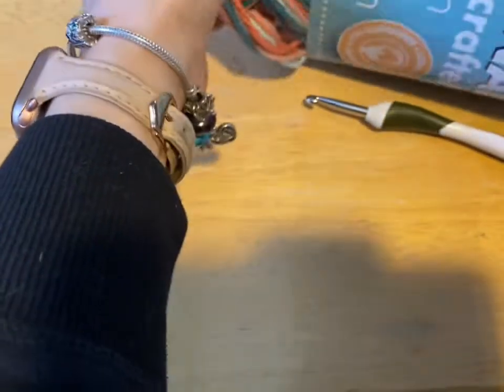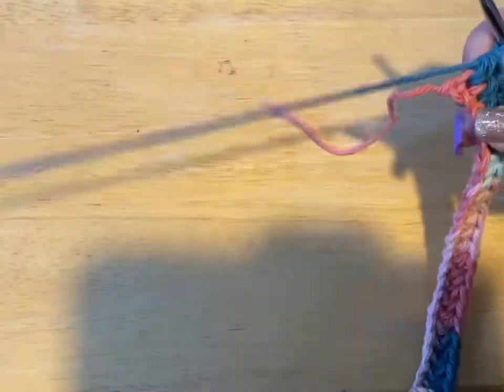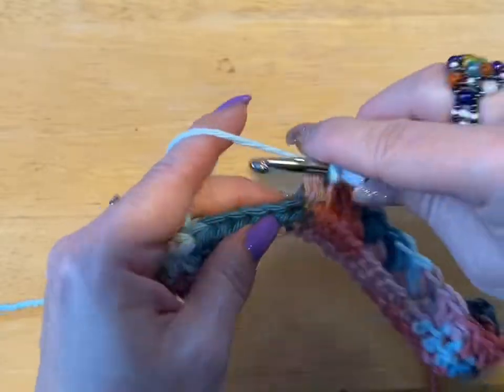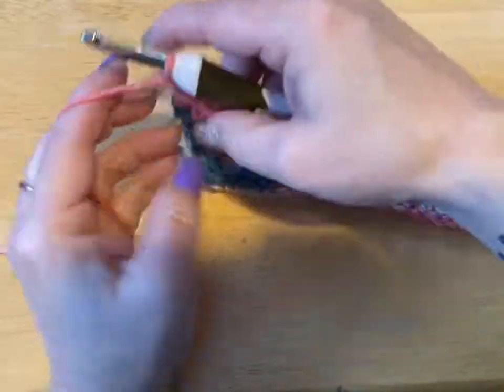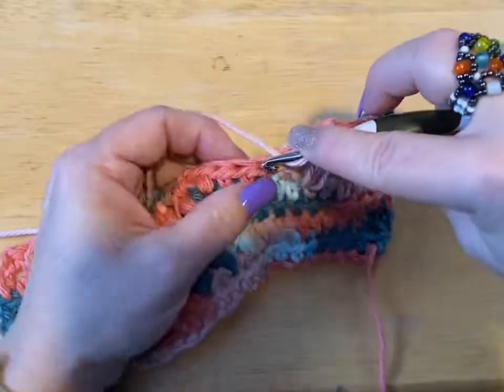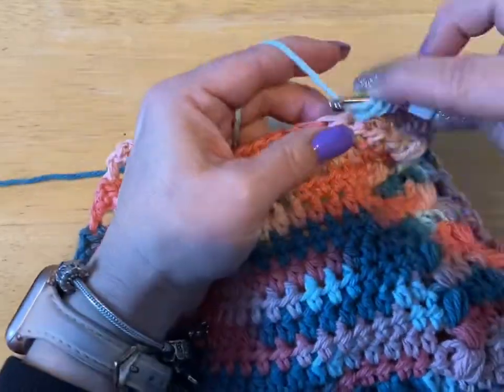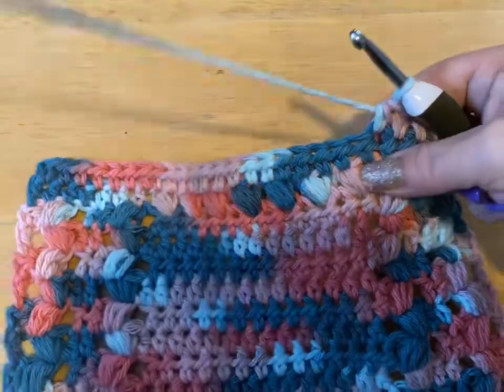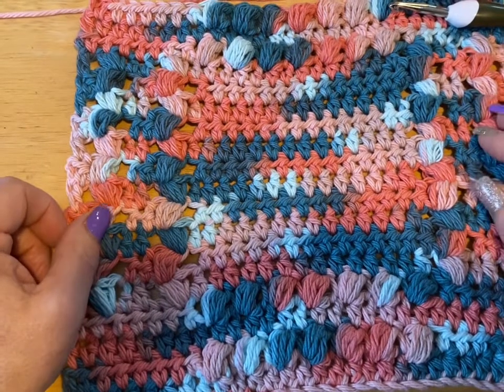Bean Stitch Crochet Wash Cloth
Todays video is: Bean Stitch Crochet Wash Cloth

Do you have problems keeping yourself and your projects organized?

1) Excited to share this item from my etsy shop: Mini Junk Journal 24 + Pages

2) Excited to share this item from my etsy shop: Soft cover Mini Junk Journal 24 + Pages

3) Excited to share this item from my etsy shop: Undated Monthly planner for Crochet Lovers - Printable PDF

To find crochet and knit patterns as well as completed projects, go to my Etsy shop: